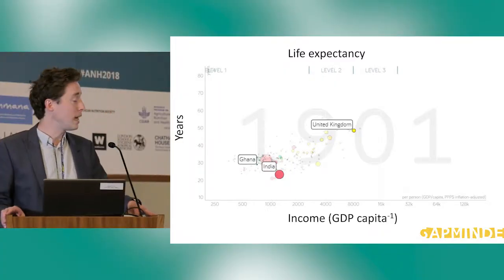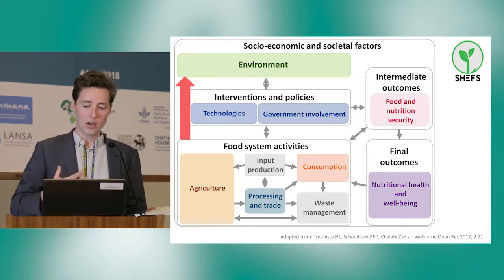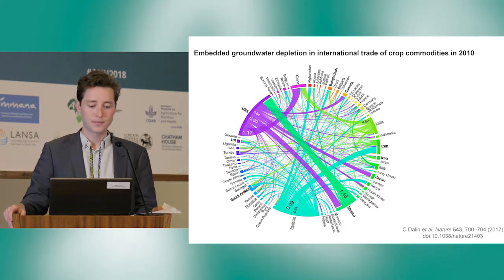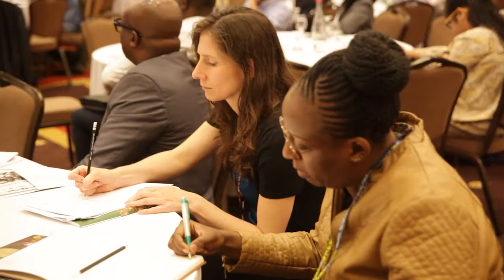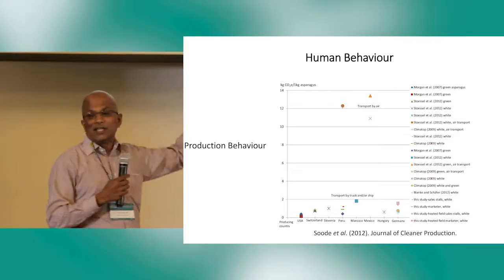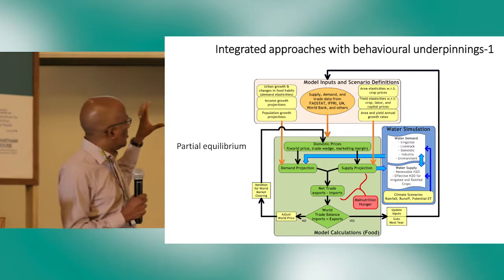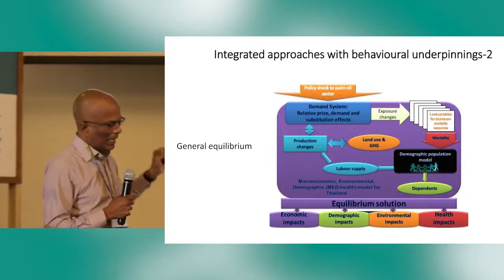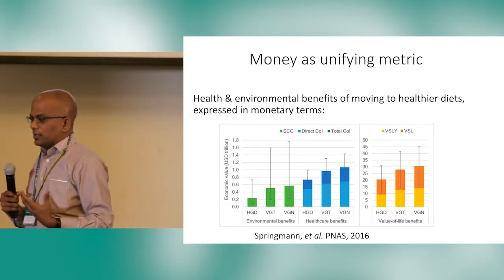Bahvani Shankar and Edward Joy - ANH Academy Week 2018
Integrating Environment into Ag-Nutrition Research

The Agriculture, Nutrition & Health (ANH) Academy Week June 25-29, 2018 Accra, Ghana.